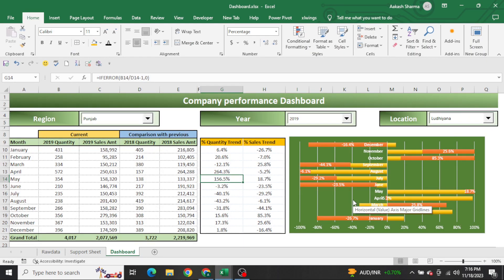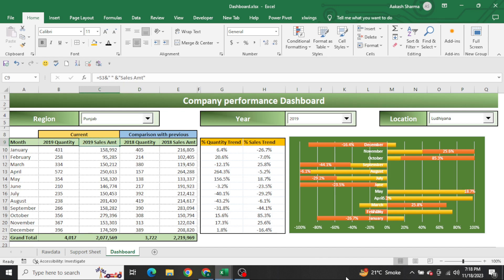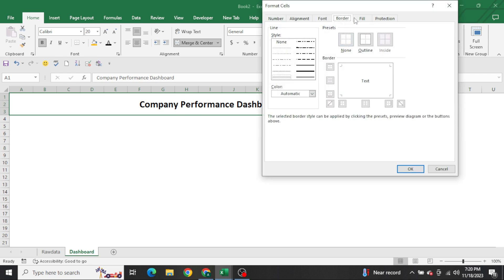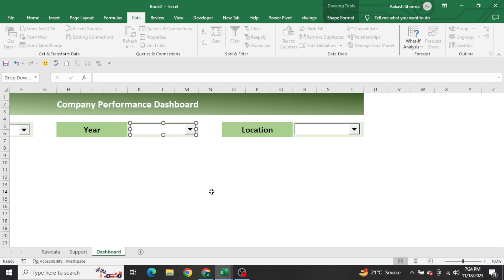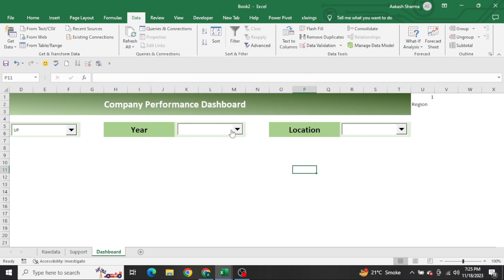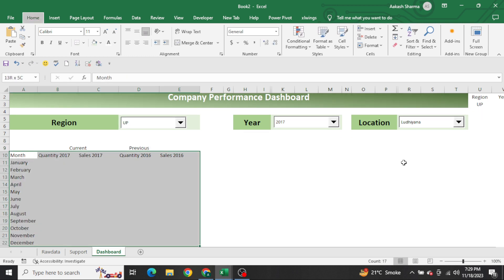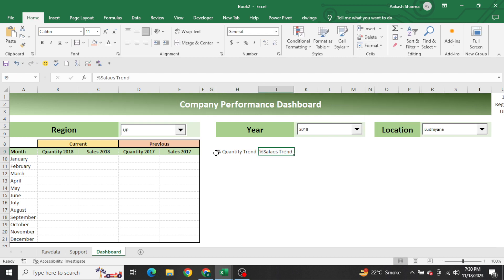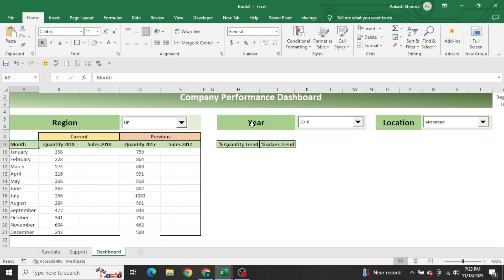🔥 How to do Deep Data Analysis and create 🔥 Dashboard from scratch in Excel. Excel VBA and SQL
HI All,

In this video we have learnt how we can create the Dashboard from the scratch in Excel. Extract out meaningful Insights from the Data.🔥

Below is the practice file you guys can download.